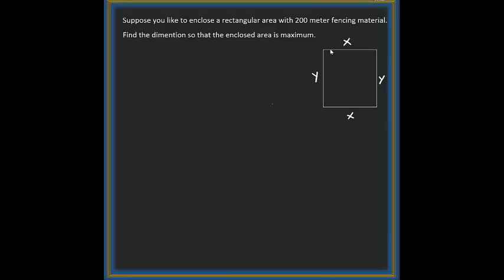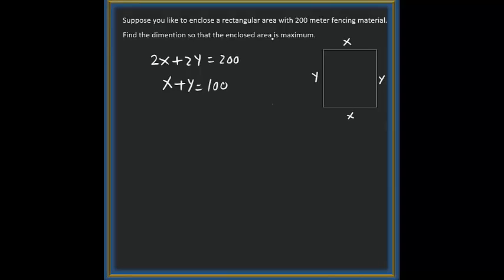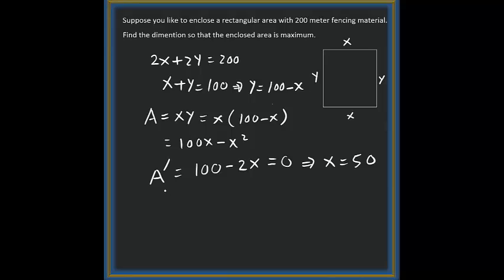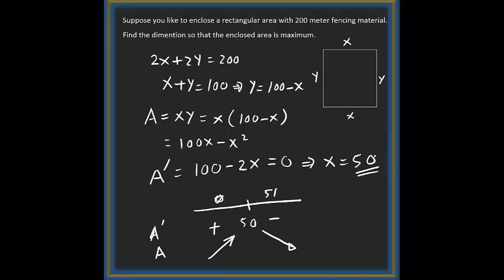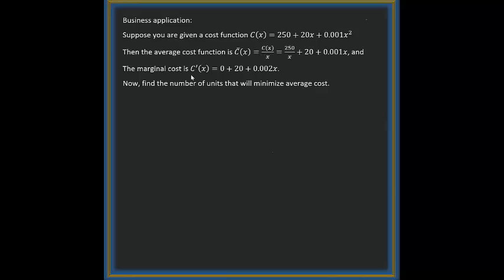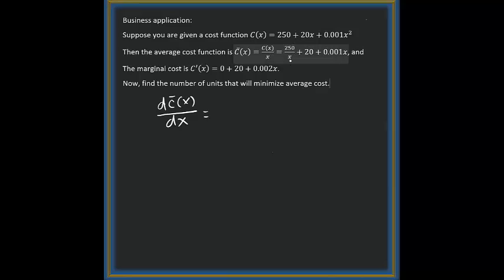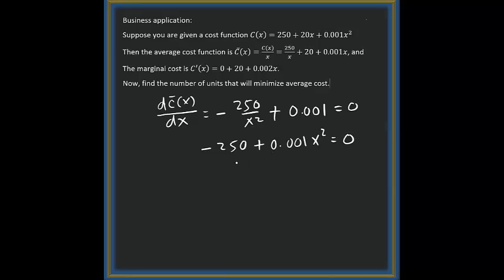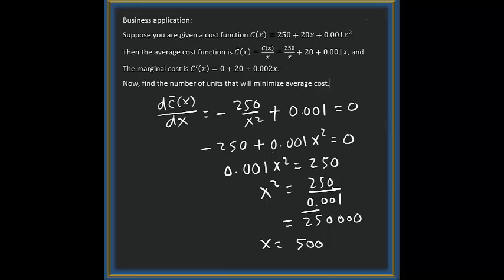210maxmin1228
Maximum, minimum, and business application using calculus.